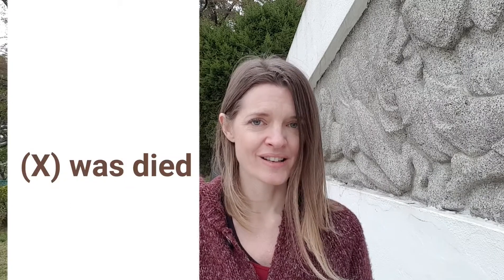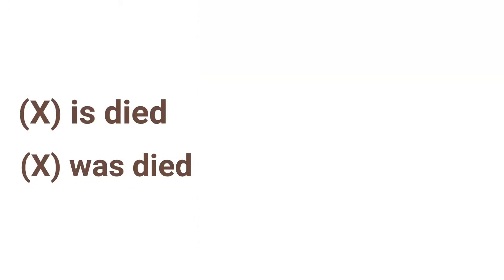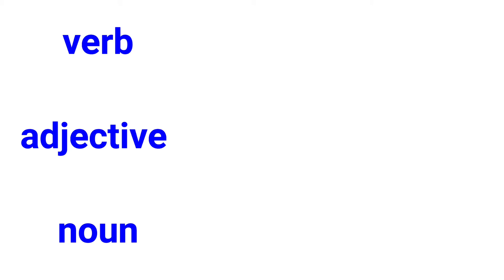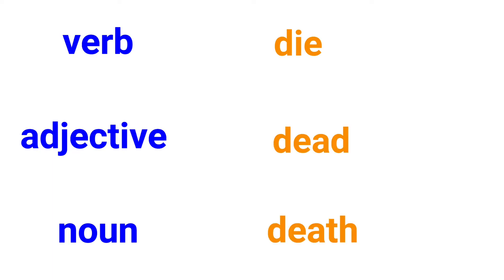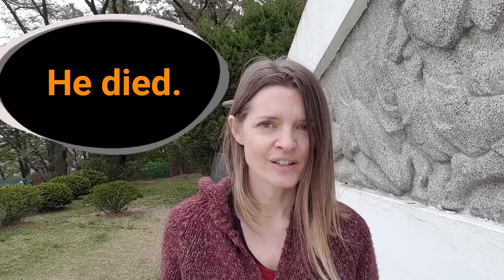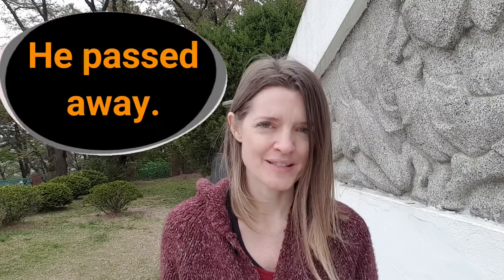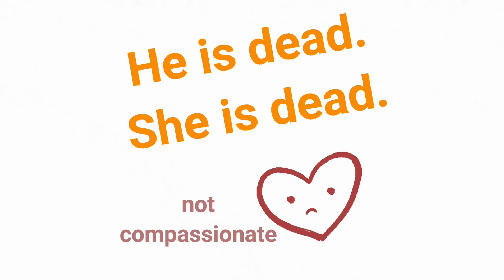English mistakes: DIED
Today's video explains some polite terms when discussing death and some grammar mistakes to avoid.

Join my one-year course for only $800 and invite a friend to join FOR FREE.
This promotional price won't last long.

Note: The course is for levels intermediate - advanced.